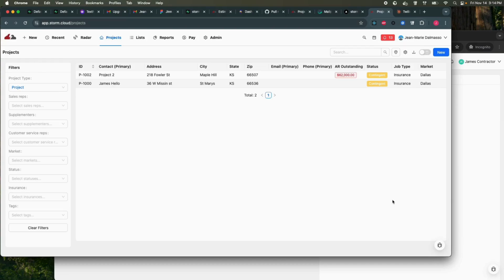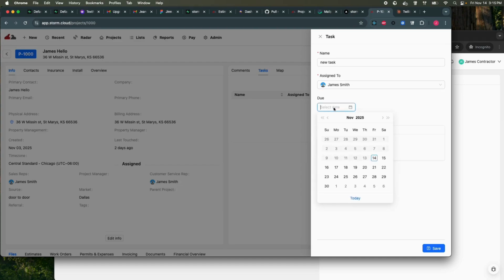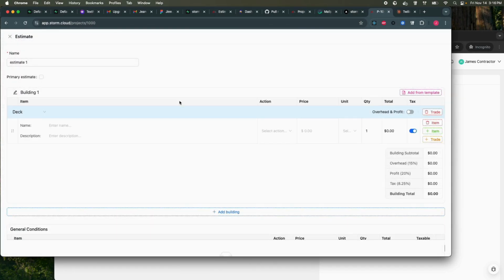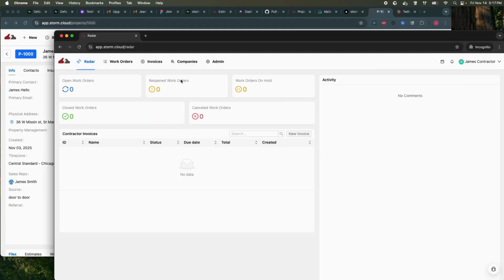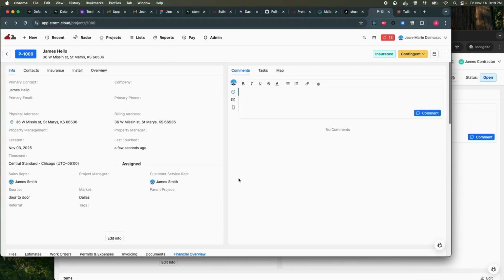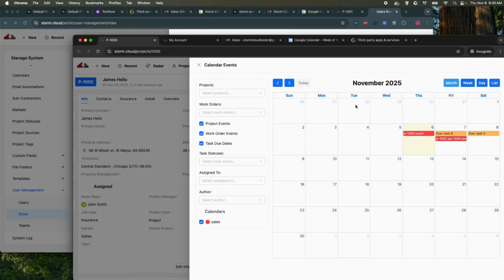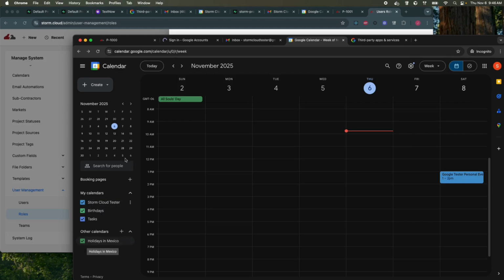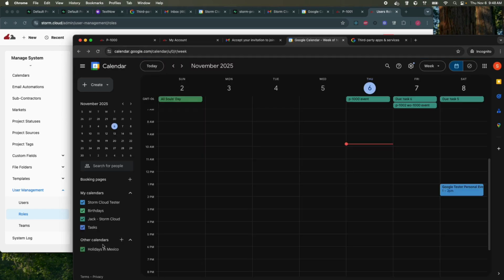Storm Cloud Overview & Google Calendar Demo